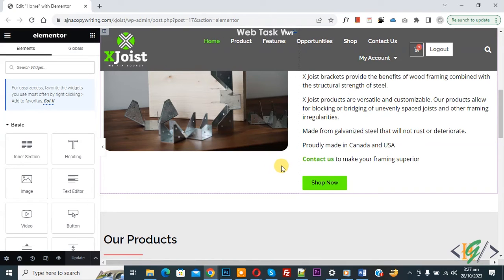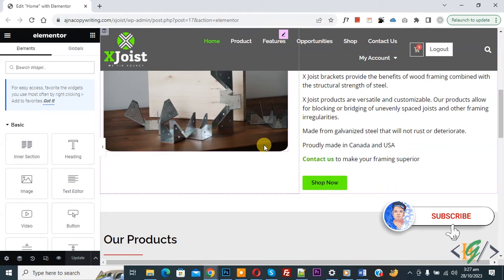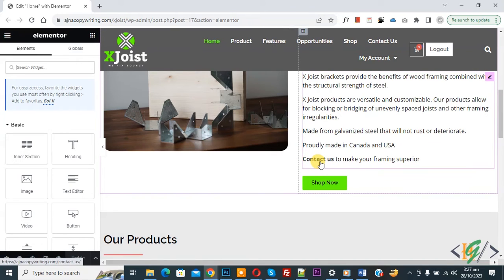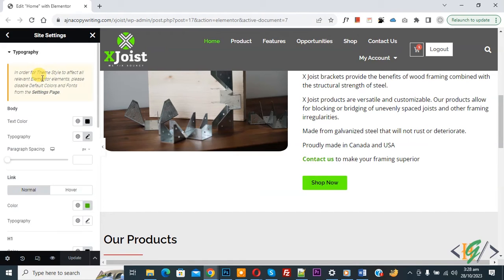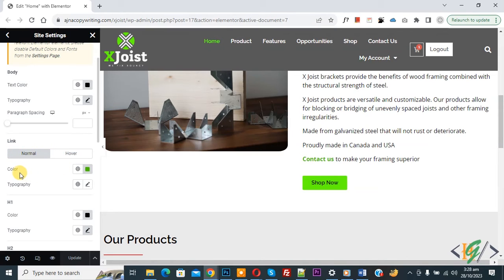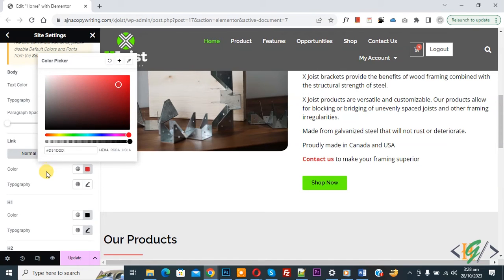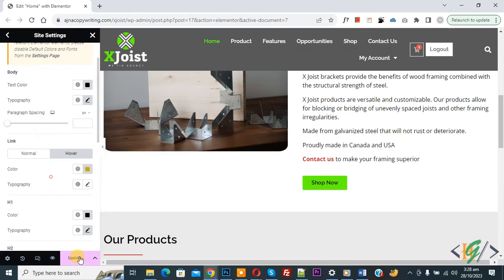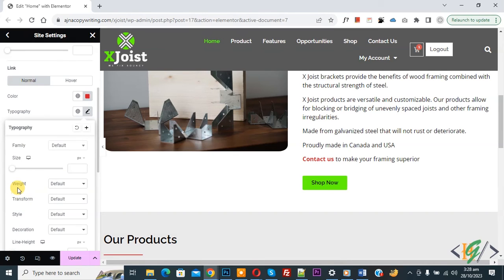How to Change Link & Link Hover Color in Elementor WordPress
In this wordpress tutorial for beginners you will learn how to change link and link hover color using site setting typography in elementor pro website page builder plugin. So you can set color scheme for anchor link according to your requirement.